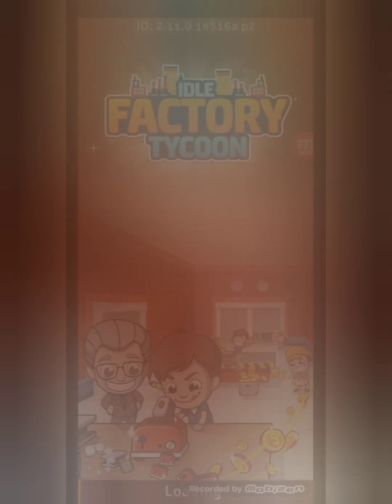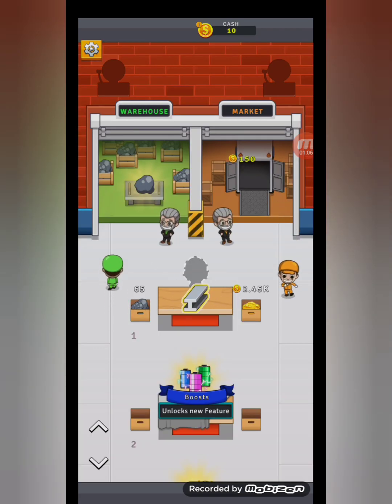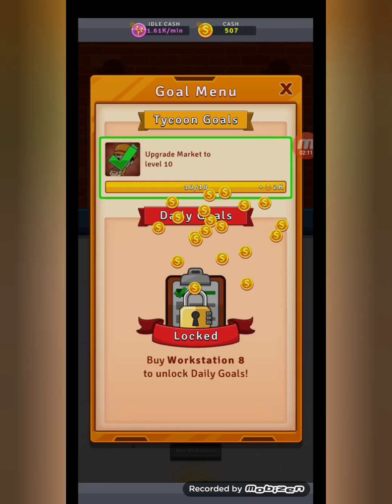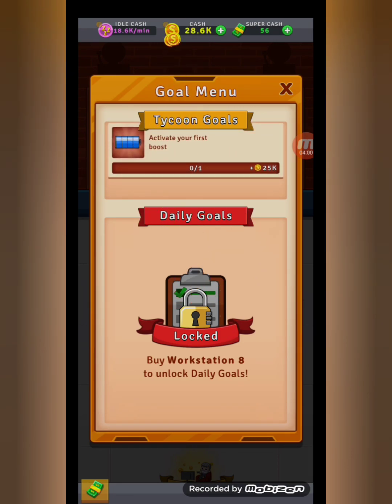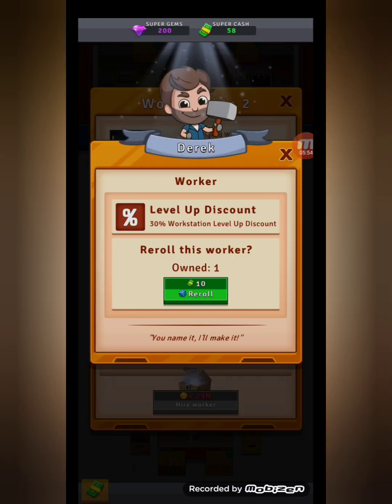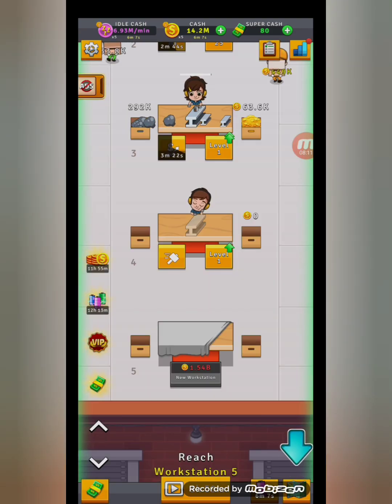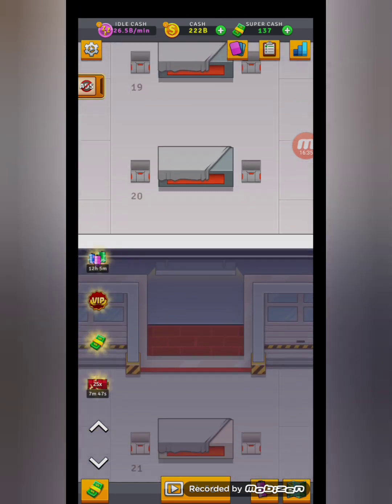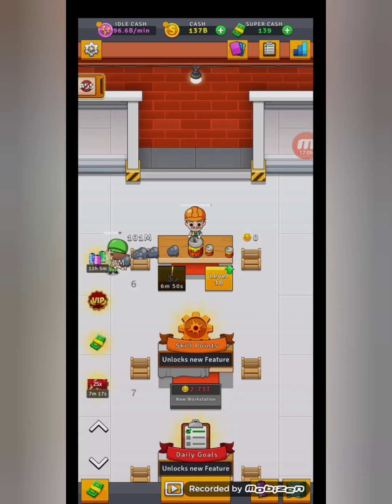just another boring day at the factory